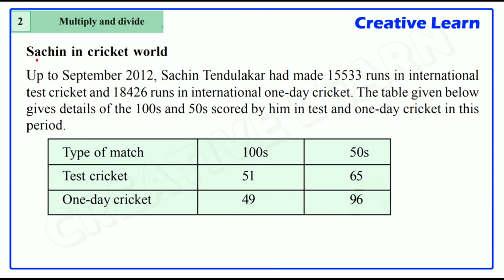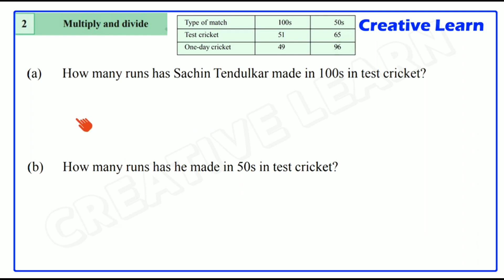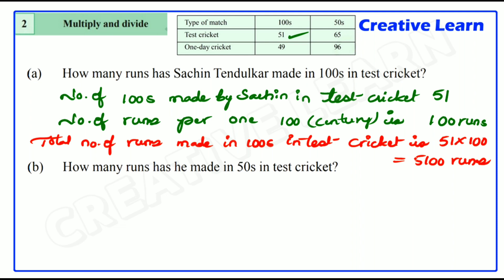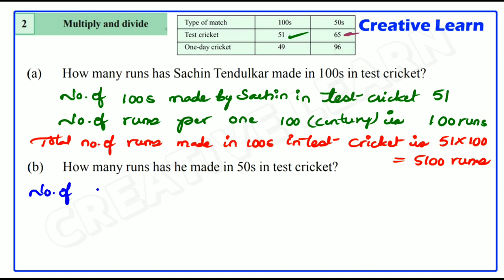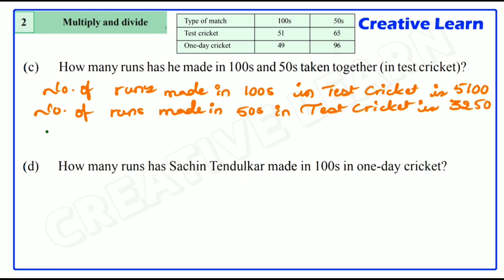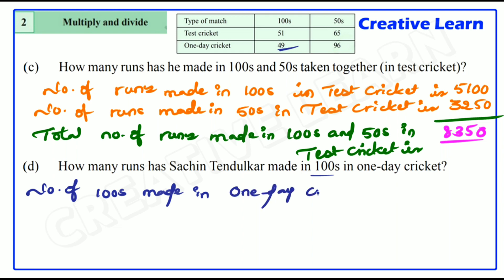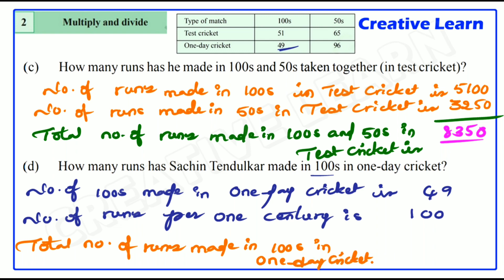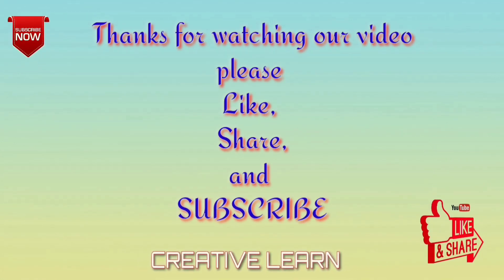Multiply and Divide | E/M | 5th class maths | English Medium | Part 4 | Creative Learn